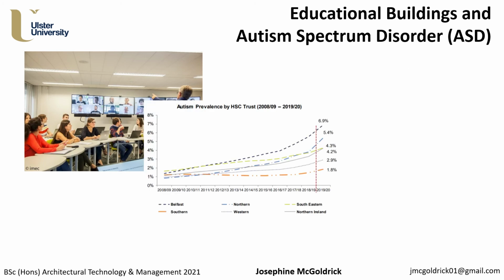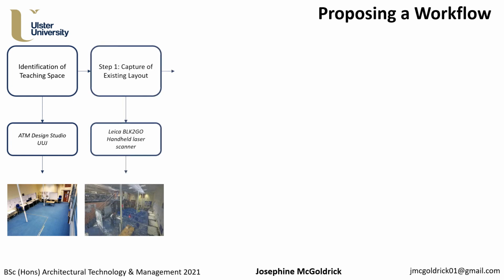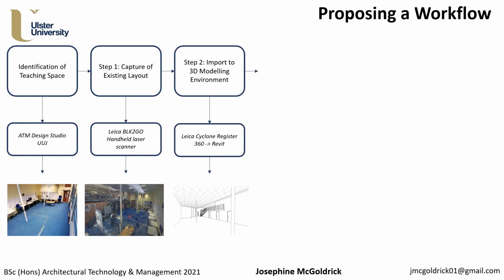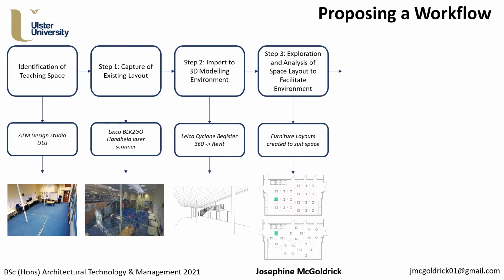Josephine McGoldrick - Final Year Research Paper - Augmented Reality for Space Layout Planning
Josephine undertook self-directed research as part of the BSc Hons Architectural Technology and Management Programme at Ulster University. In her work, she investigated the potential use of Augmented Reality to assist in Space Layout Planning

This presentation was recorded for the online End of Year Show for the Course in June 2021 so a few of the comments may reference this.